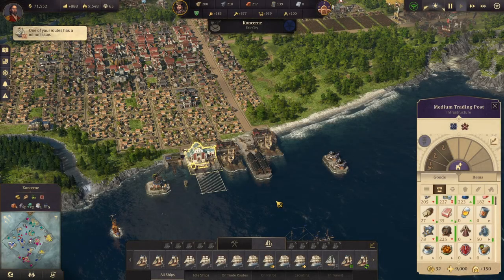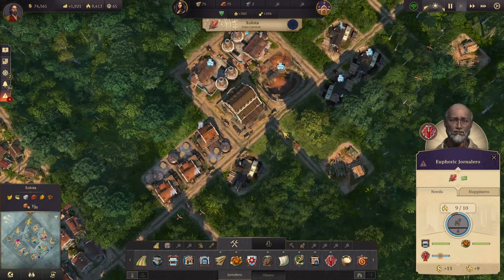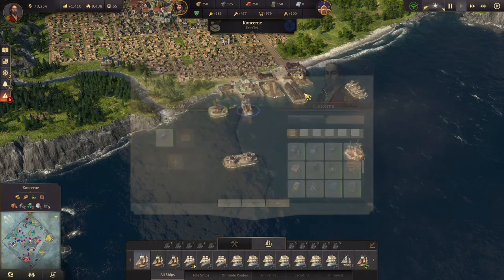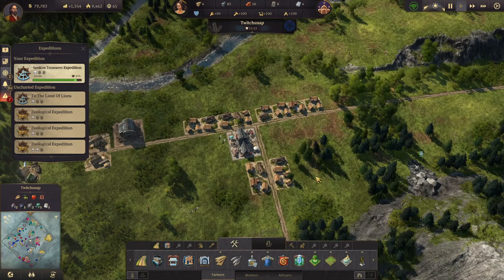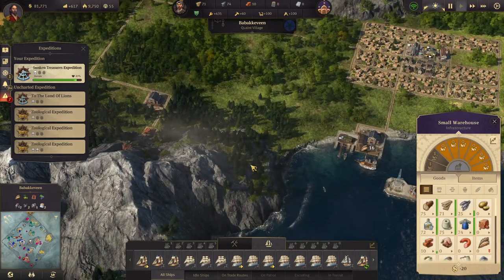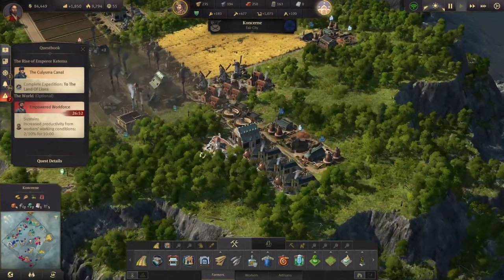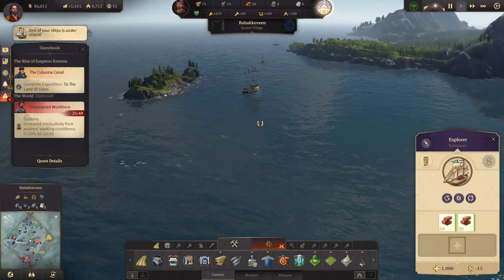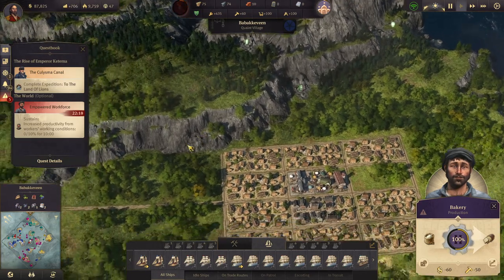Lets Play Anno 1800 Modded Ep11 | All DLC | Cape Trelawney